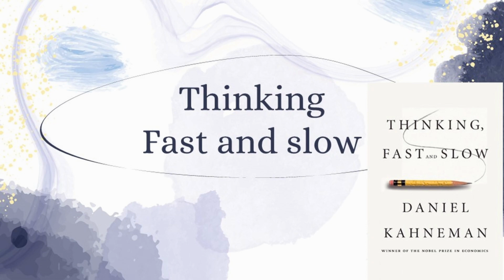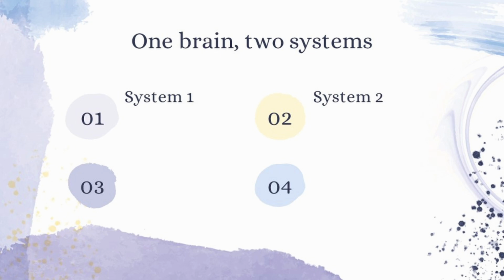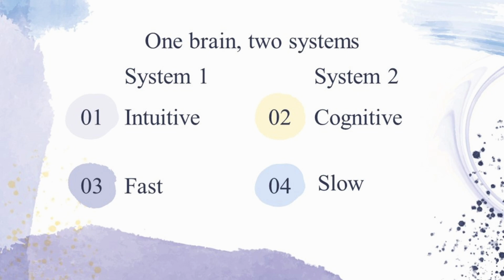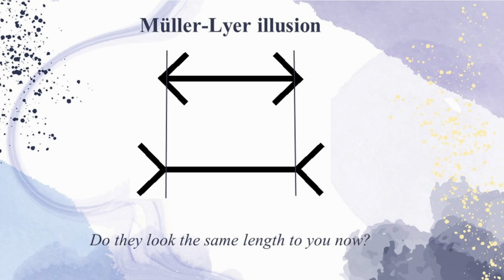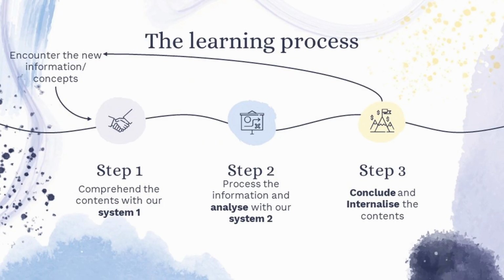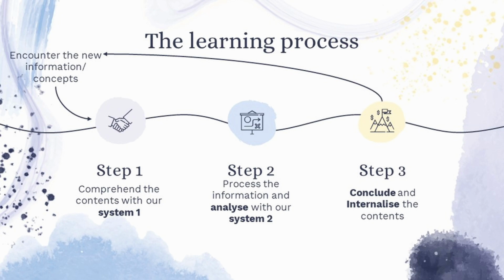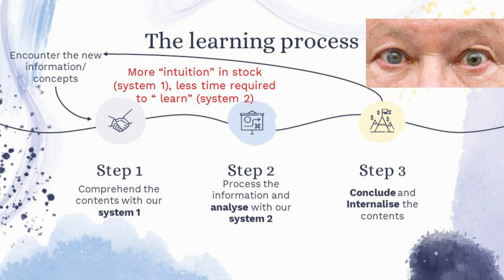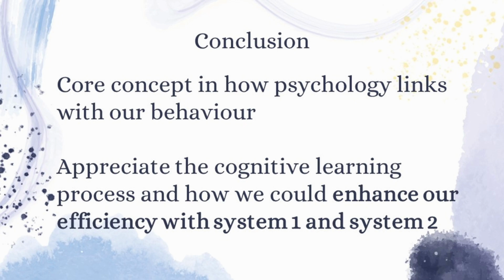培基Book Book趣 2022/23 (12) Mr. Markus Kwan 書名：Thinking, fast and slow 作者: Daniel Kahneman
培基Book Book趣 2022/23
分享嘉賓：Mr. Markus Kwan
書名：Thinking fast and slow
作者: Daniel Kahneman
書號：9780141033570